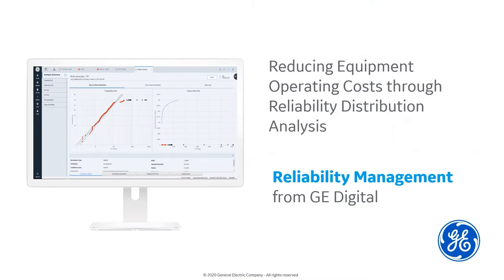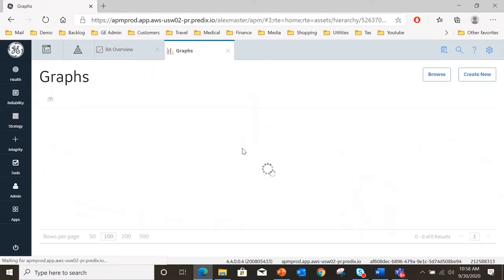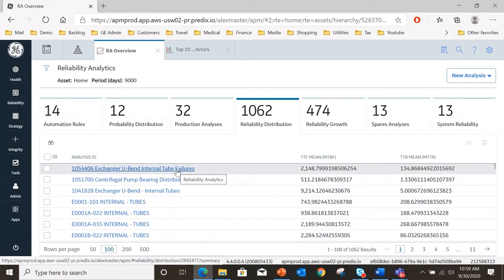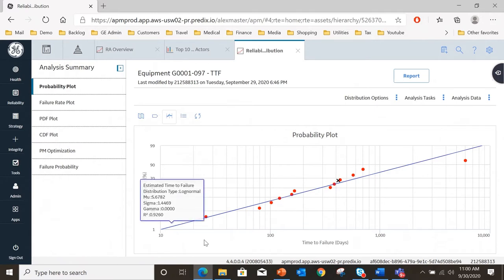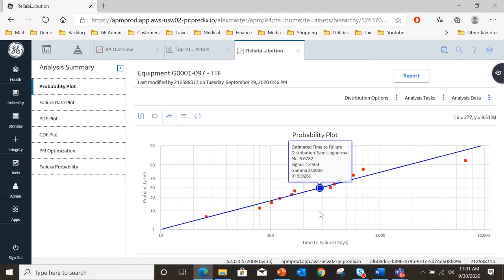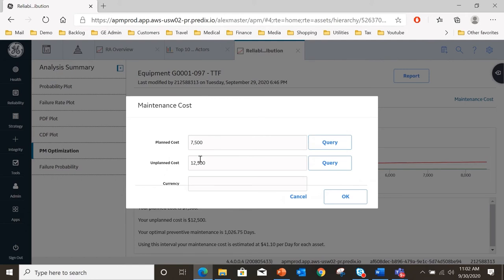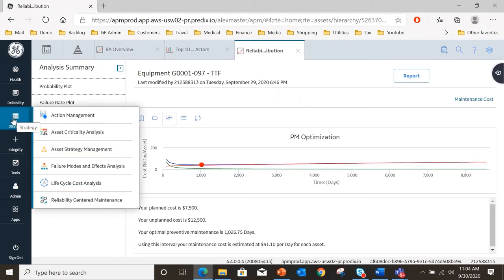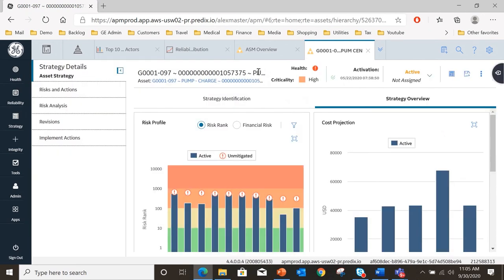GE Digital APM: Reducing Equipment Operating Costs through Reliability Distribution Analysis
Production managers must balance downtime costs with costs for maintenance and repair.  In some cases this may require maintenance programs to be increased for maximum overall cost effectiveness.

This recorded demo will show how the reliability of a causing asset from the previous videos can be further improved by ensuring preventive maintenance is optimized for minimum total operating costs.  This will employ failure data for the asset associated with the production losses, in conjunction with maintenance and downtime costs, to determine the optimum maintenance interval using Reliability Distribution Analysis.  This will then be used to adjust the Asset Strategy for the desired results.

Watch the last video in the APM Reliability series:  Reducing Operating Downtime through cost optimized spares holdings